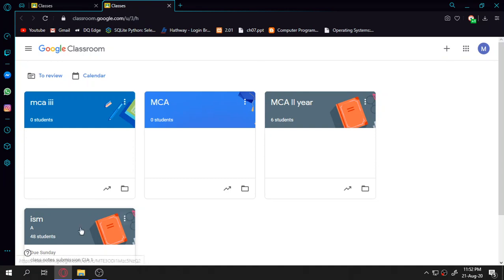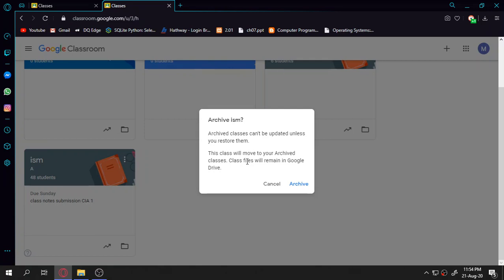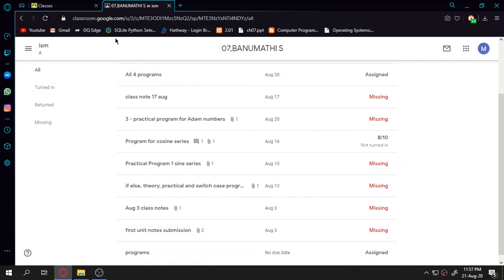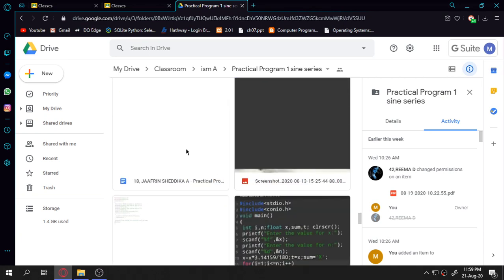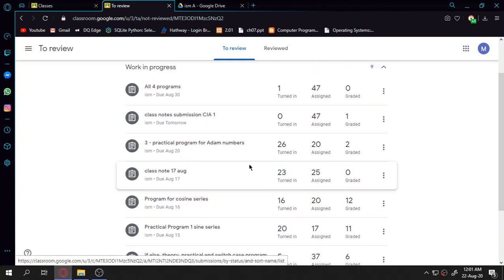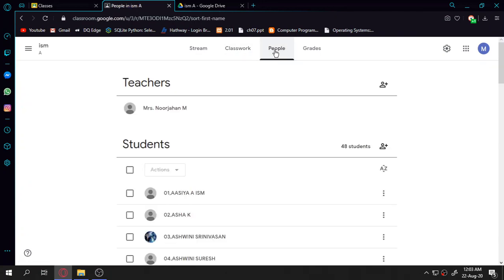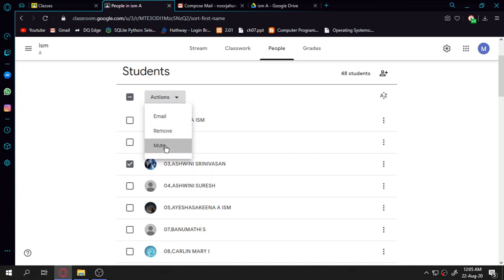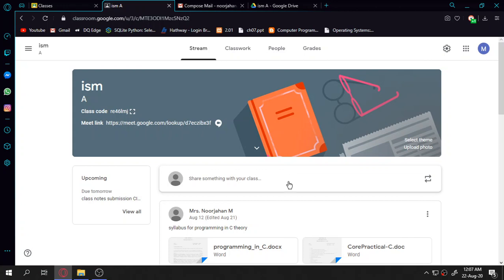Exploring the Google Classroom | Experience with Virtual class room |Efficient online class handling